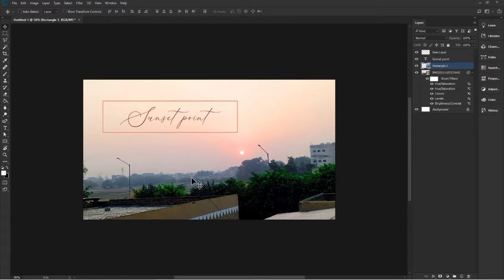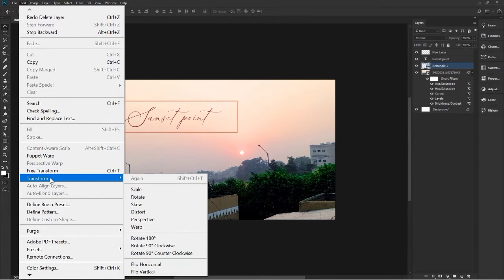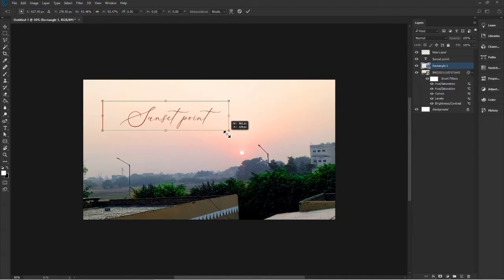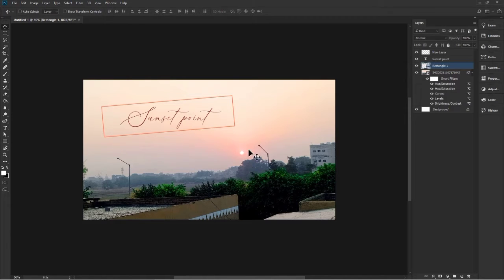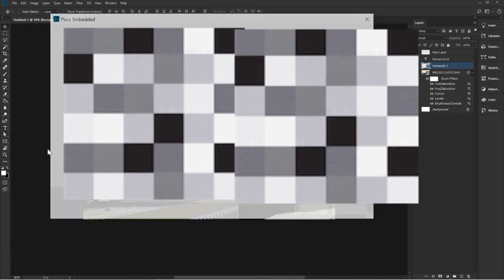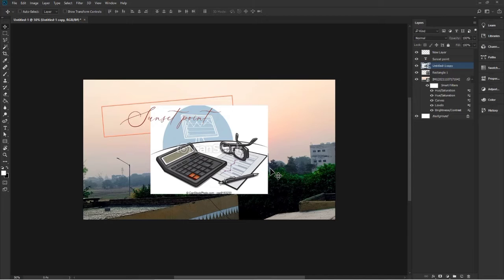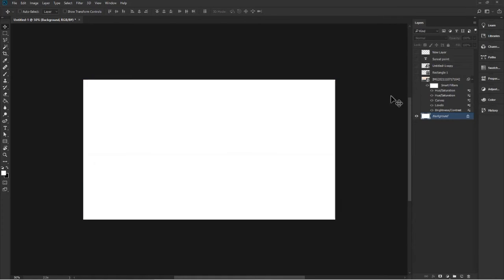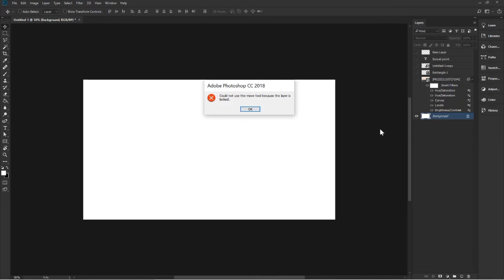Part 5.1 Everything about Layers in Advance level: Photoshop free tutorial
Part 5.1 About Layer panel in detail : Photoshop free tutorial

Hope those helps you to decor your home and many more way.

Till then Be creative Be patience!😊😊😊